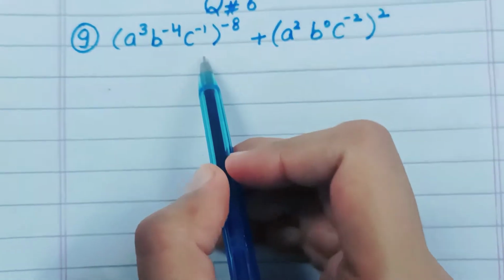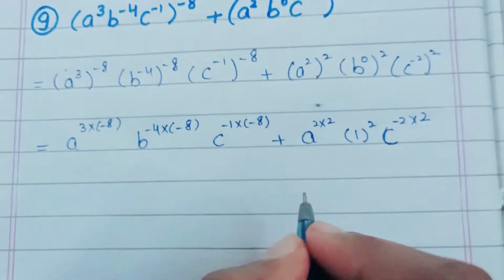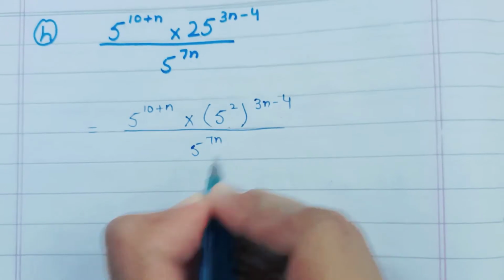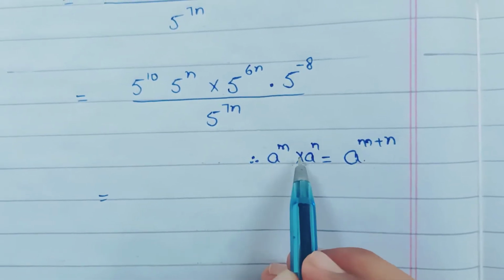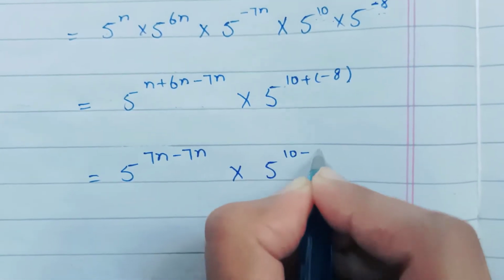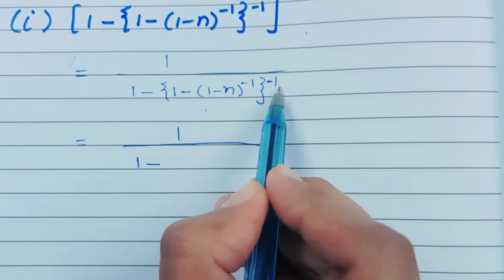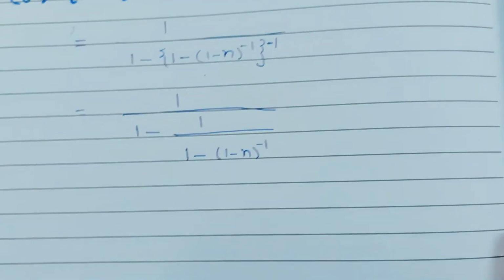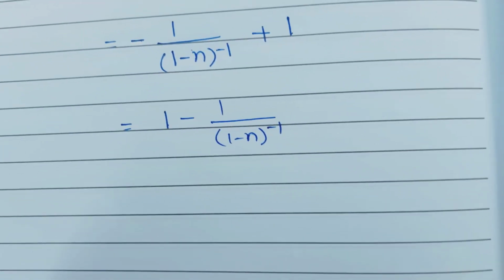𝗥𝘂𝗹𝗲𝘀 𝗼𝗳 𝗶𝗻𝗱𝗶𝗰𝗲𝘀 || 𝗢𝘅𝗳𝗼𝗿𝗱 𝗺𝗮𝘁𝗵𝘀 𝘄𝗶𝘀𝗲 || 𝗰𝗹𝗮𝘀𝘀 7 || 𝗨𝗻𝗶𝘁 4 || 𝗘𝘅:4𝗮(𝗤6.𝗽𝗮𝗿𝘁 𝗀,𝗁,𝗂)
This video is about Solution of Exercise:4a, Q6 (part g,h,i)

All the videos uploading on this channel are based on
knowledge
maths
learning and entertainment
so,